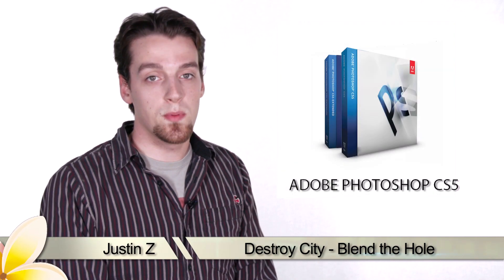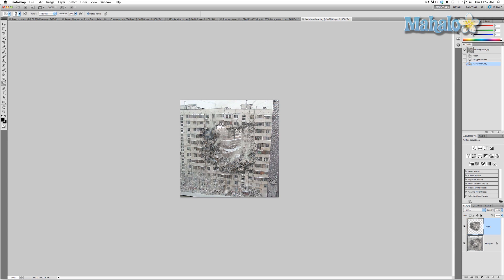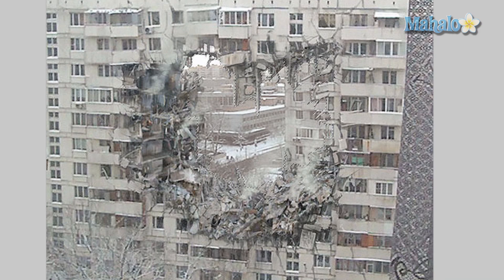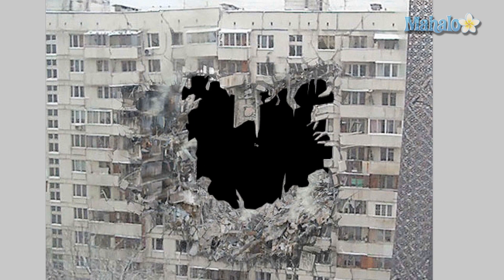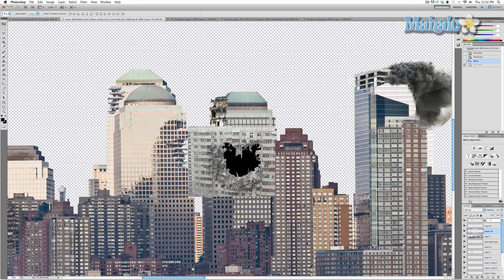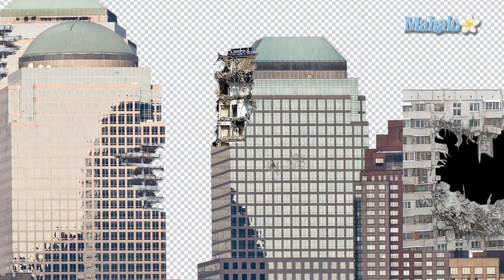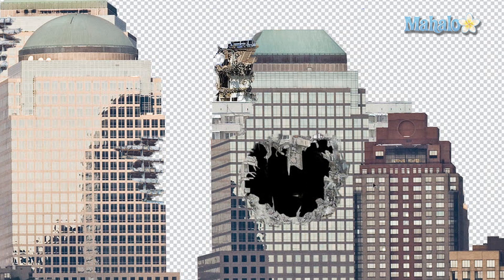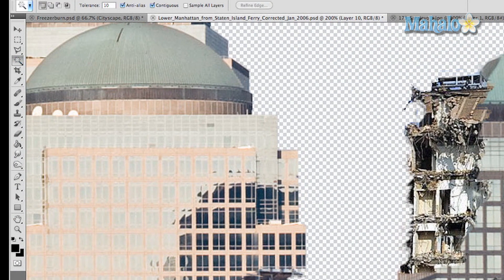Photoshop Tutorial - Destroy City - Put a hole in the building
In this video, Mahalo's Photoshop expert Justin Zagri demonstrates how to add destructive elements to a cityscape, such as putting a hole in a building.

Adding a hole through one of the buildings in your cityscape adds a nice, effective touch.

To begin, you need to find an image of a building with a hole that has been ripped through it. Conduct a Google image search for something like "building with hole."

When you find an image you're satisfied with, open it in Photoshop and use the Lasso Tool to isolate the inside of the hole.

Once you've selected it in its entirety, press Ctrl+X (Command+X for Mac) to cut it from the image.

With the hole missing, use the Marquee Tool to select the hole and a square portion of the building's side that surrounds the hole. Right-click on your selection and choose Layer via Copy. Also, make sure your top layer is selected in the Layers panel.

Navigate to your cityscape and paste your new layer on to the canvas. Move the building hole so that it rests on top of one of the buildings in the cityscape. Make sure both buildings fit together by making sure the floors are parallel and the surface of the building face in the same direction and angle.

Feel free to adjust the new pasted image by navigating to the top menu bar and clicking Edit -- Transform. There are numerous options available in the drop down menu for you to use.

Now, you'll want to move the building hole aside and grab the Eraser Tool to erase a piece from the building that's going to end up with a hole in it.

Navigate to the top options panel and adjust the Eraser's brush size and shape. Choose a brush that is a bit more destructive, such as the number 14 brush, and begin removing the guts of one of the buildings.

As you erase, you may reveal part of the layer that is behind the cityscape. That's OK, because you're going to be putting the building hole layer over this hole you're erasing.

Once your hole is erased, move the building hole layer behind the cityscape layer and adjust the building hole to fill in the hole you've just erased. Press Enter to establish it in its place.